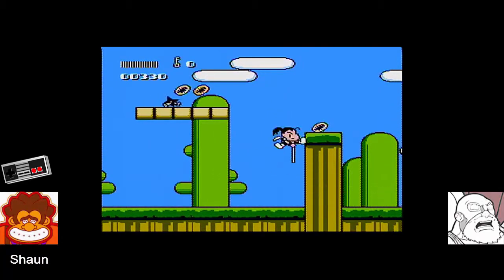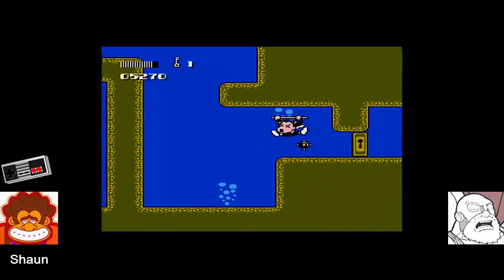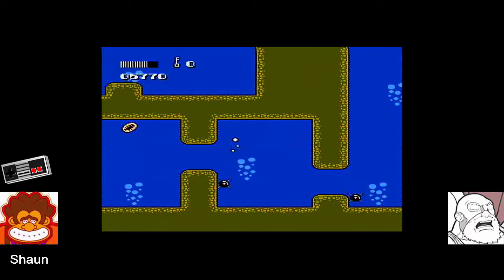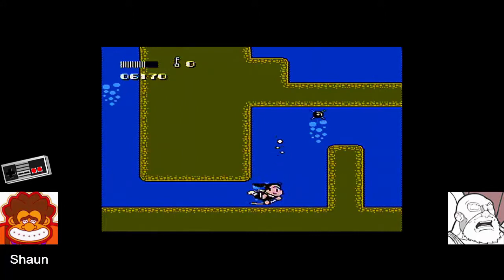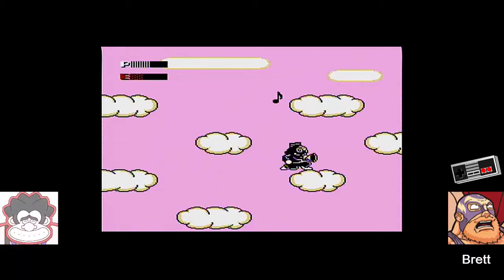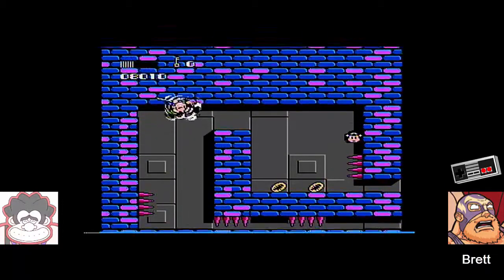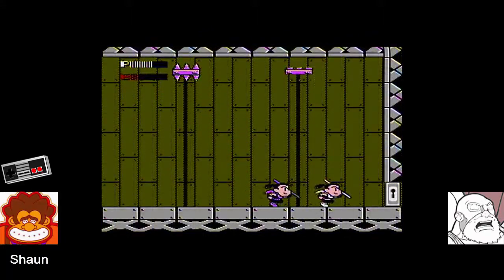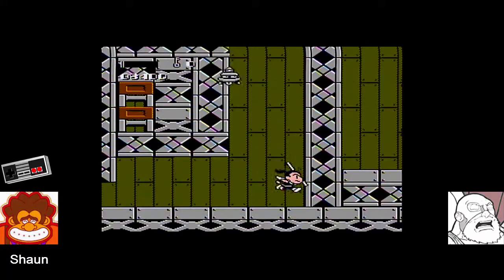Kid Niki 3 - Retro Wednesdays Episode 52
We wrap up the Kid Niki Trilogy with the final game (this is a reproduction cart with translation).
All in all I'm very glad we played these games. Kid Niki 3 is the mature version of Kid Niki and it was a lot of fun to play!